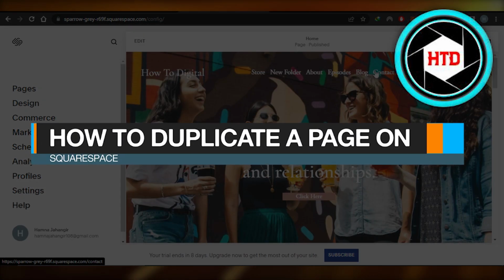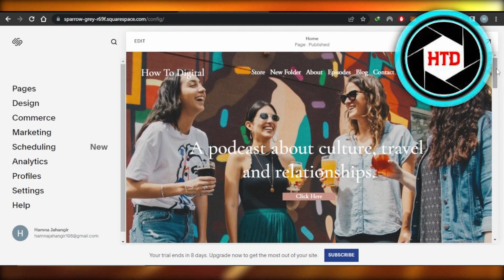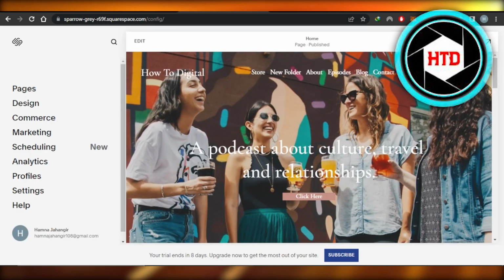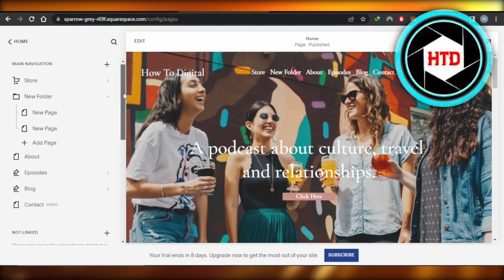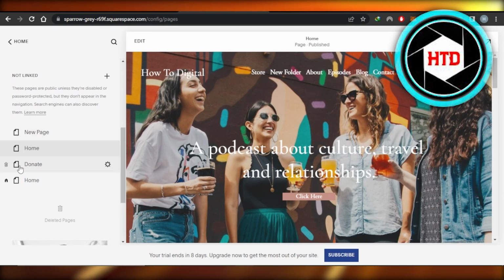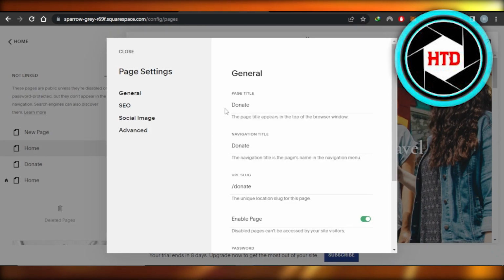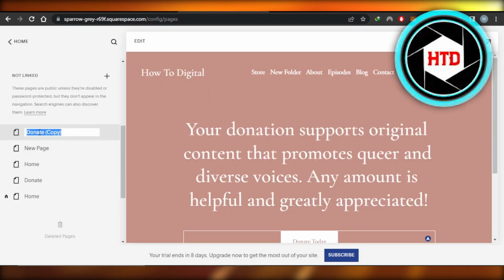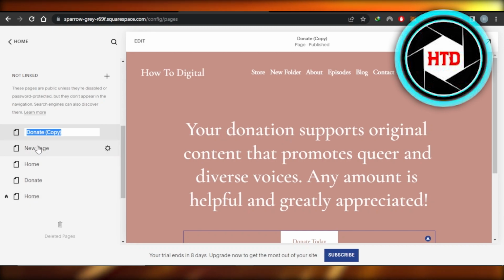How To Duplicate A Page On Squarespace - EASY!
Learn How To Duplicate A Page On Squarespace. It is really easy to do and learn to do it in just a few minutes by following this super helpful tutorial to get a better understanding of everything.